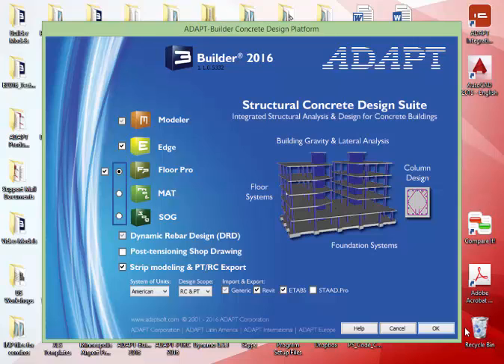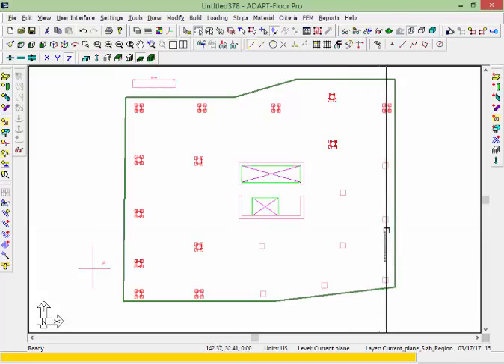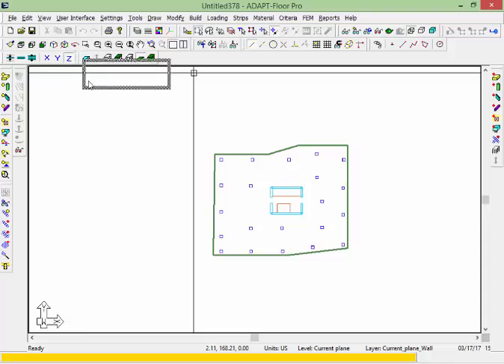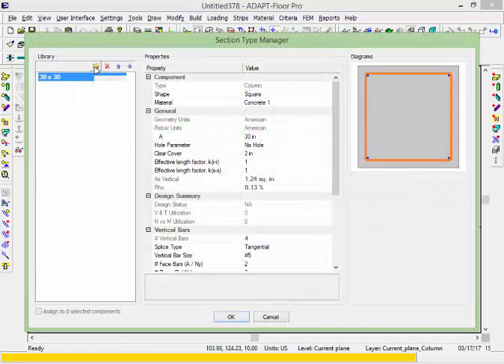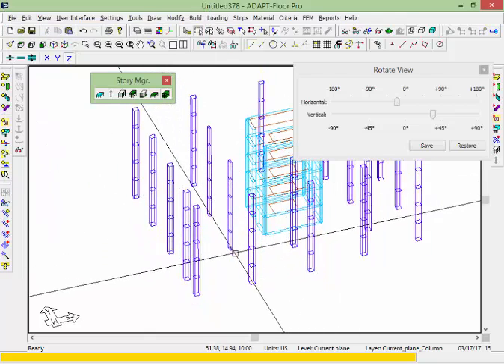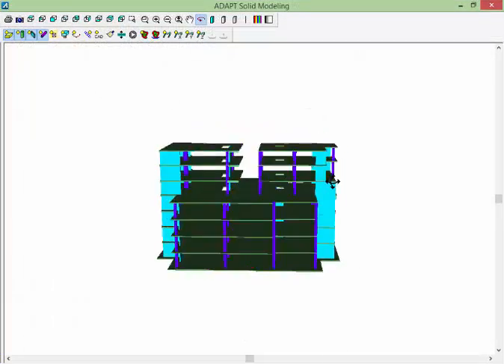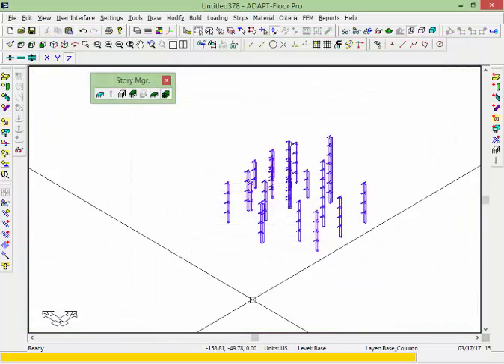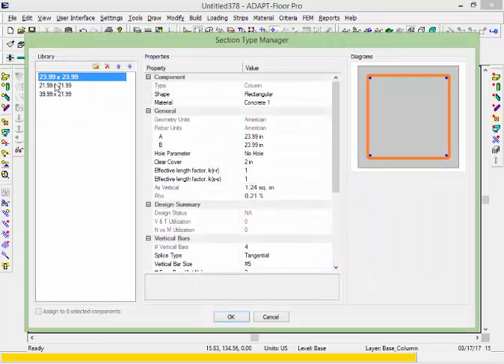Defining and assigning section types for Column Design in Builder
This video shows multiple ways of defining section types for columns.  This is required for the design of columns using the integrated S-Concrete software.